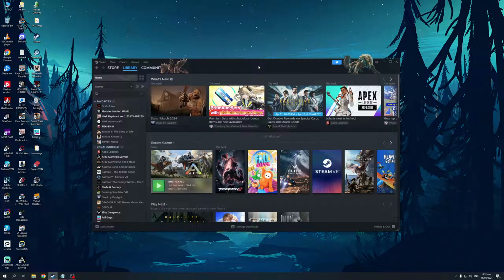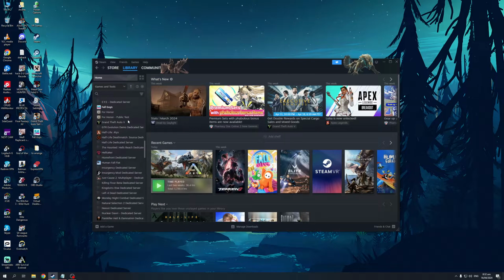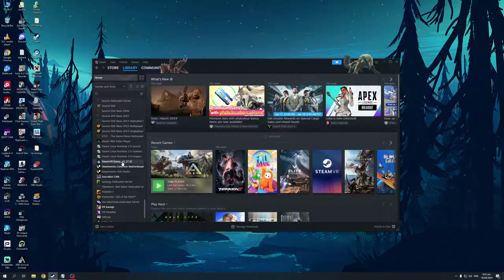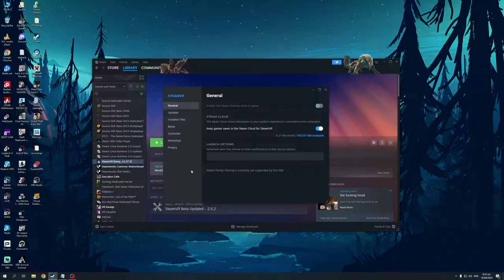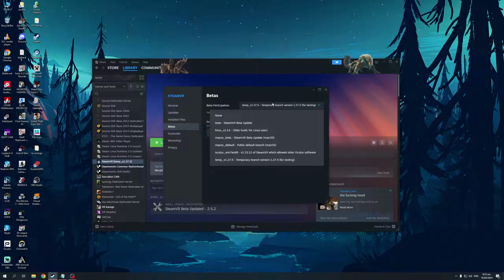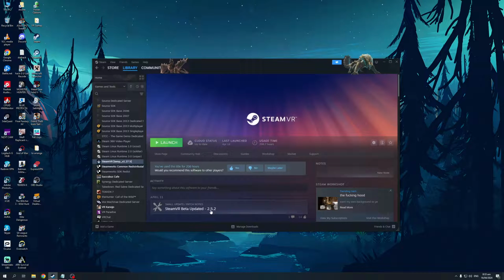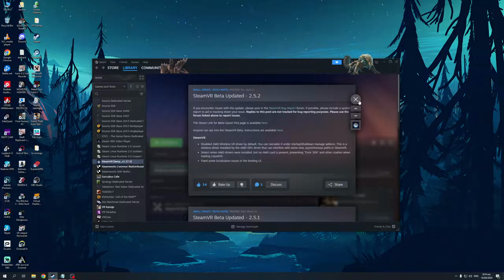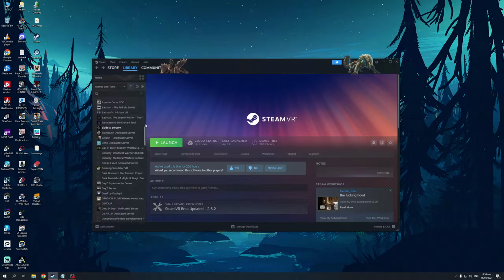How to Revert Back to an Older Version of a Game on Steam (Full 2024 Guide)